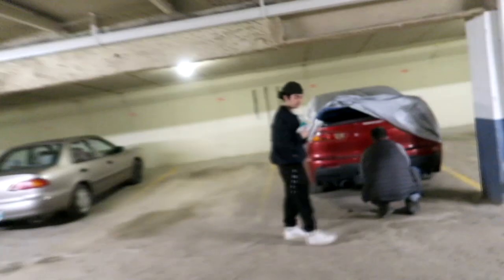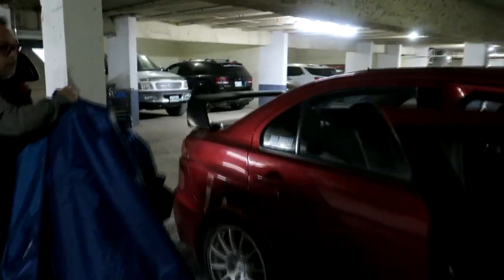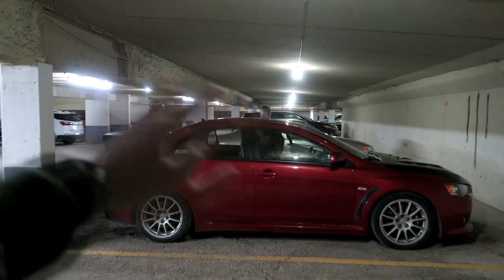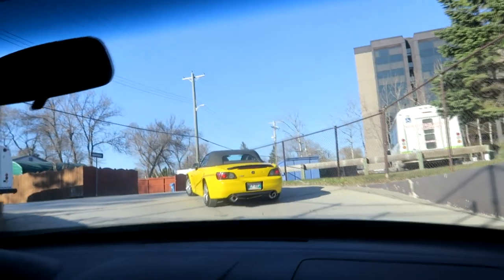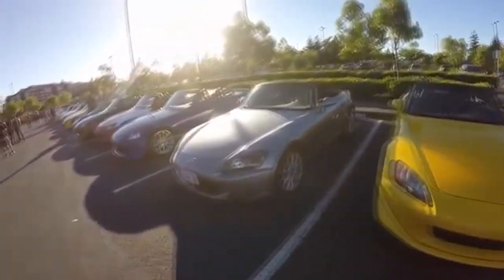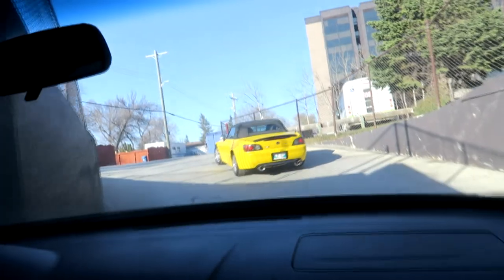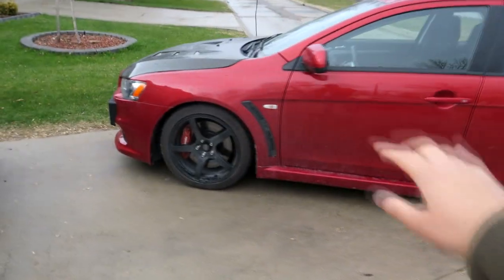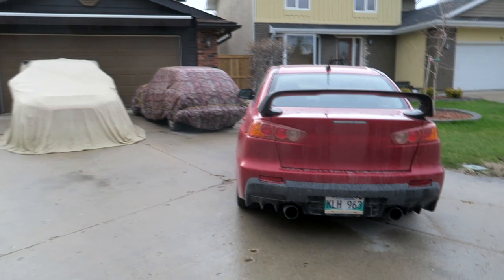why I bought and sold my JDM VGS Honda S2000...